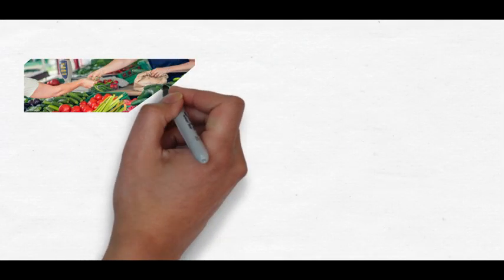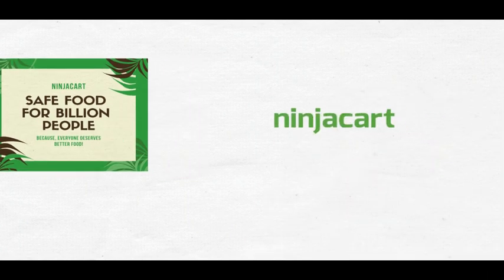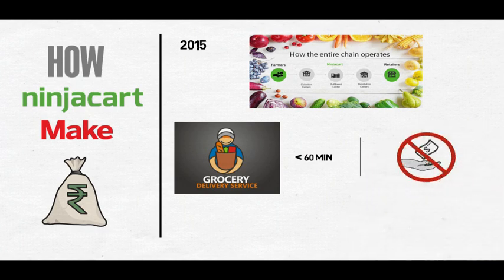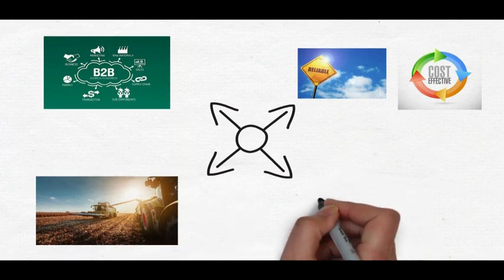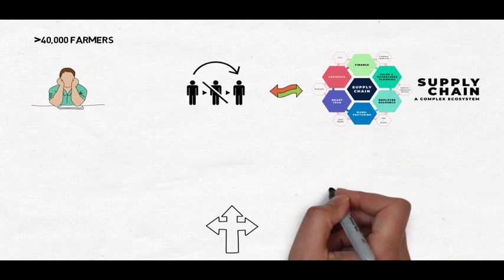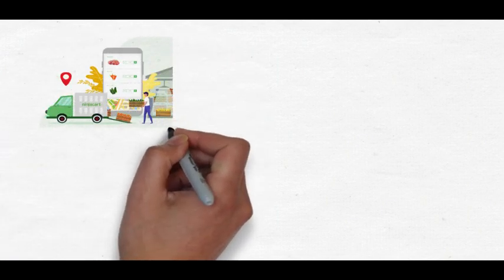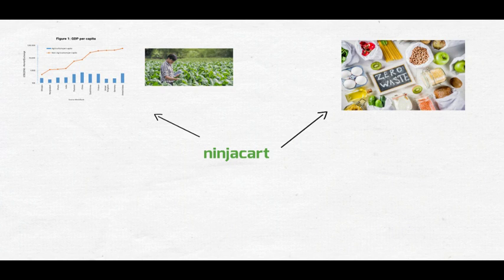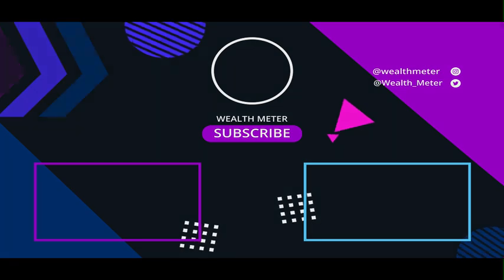How Ninjacart makes money? | Fresh Produce Supply Chain | Save Farmers|Eliminate Middleman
Ninjacart is a company that aims to disrupt the fresh produce supply chain. As Ninjacart undertakes the risk of picking up the fruits and vegetables from the farmers and delivering it to the small retail outlets, its revenue is largely dependent on the commission it earns from the entire transaction. According to this startup, the farmers are able to earn better remuneration since there is no involvement of middlemen and there is a guarantee of a steady demand
Ninjacart identifies the vegetables that are excess in supply and going unharvested in their farmer network
They offer to buy these vegetables from farmers at a nominal price, where the farmer recovers the cost Ninjacart offer these vegetables to customers at a lower price to increase the demand, so produce across farms are not left to rot in the farms.
This video is about How ninjacart earns money through their business model.

Credits:
Editing : KV
Content : Arul
Voiceover : Sanjay
VFX: Viswesh